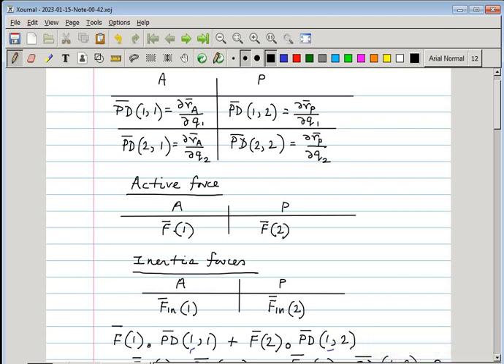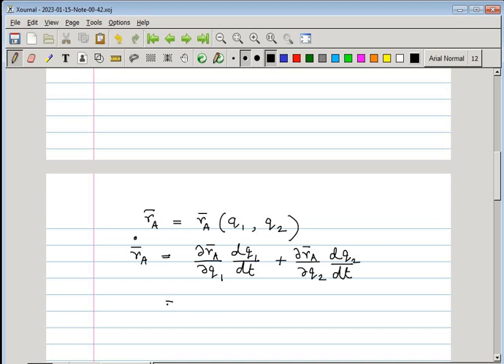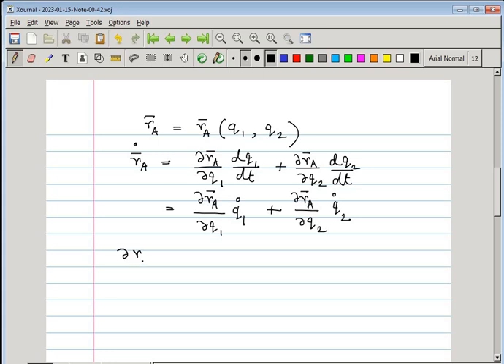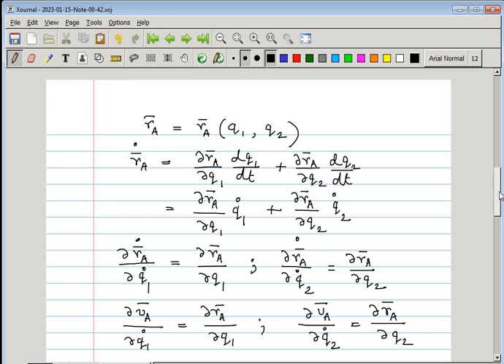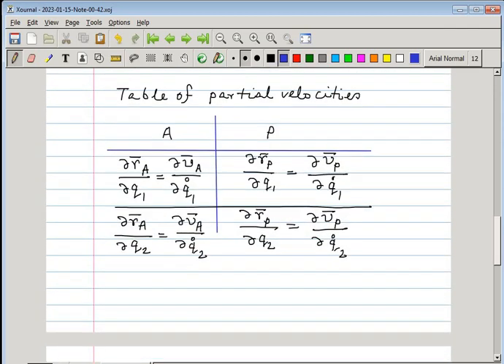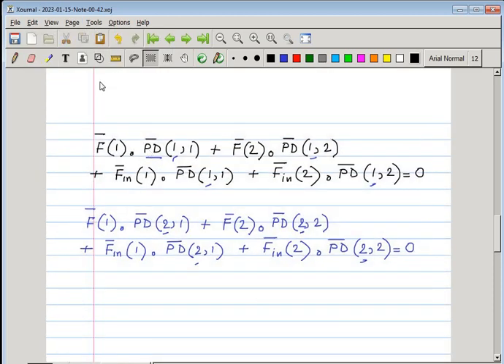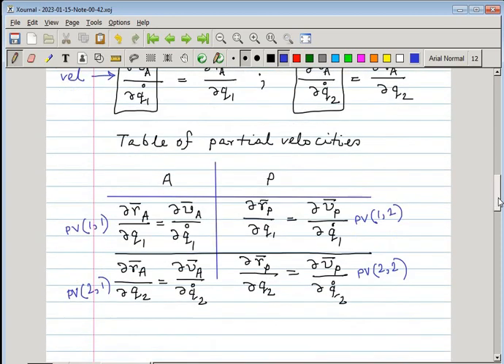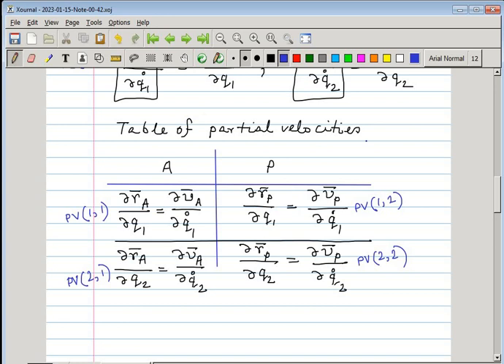Virtual work & Kane's dynamics - a simple example (Part 2)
A simple problem consisting of 2 particles. Equations of motion derived using virtual work and Kane's dynamics